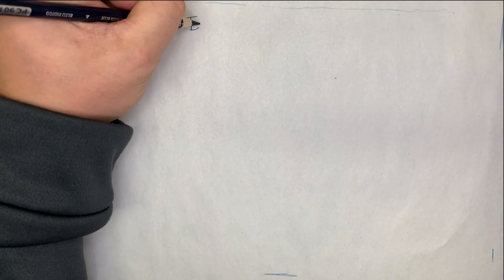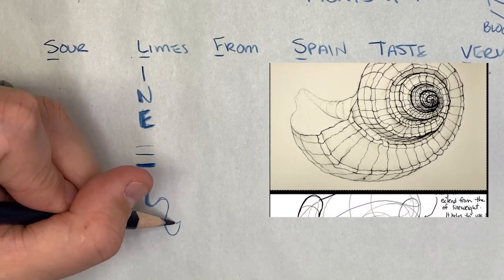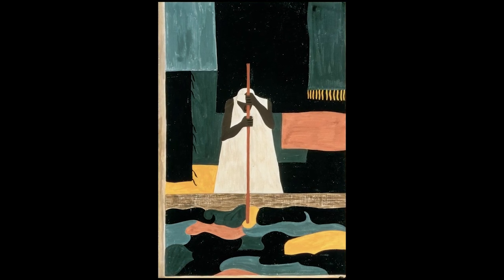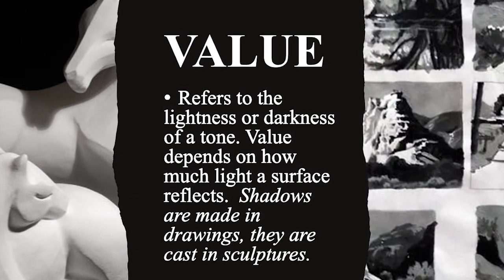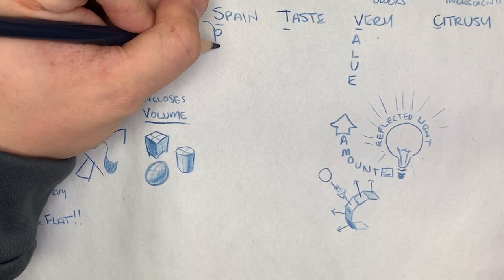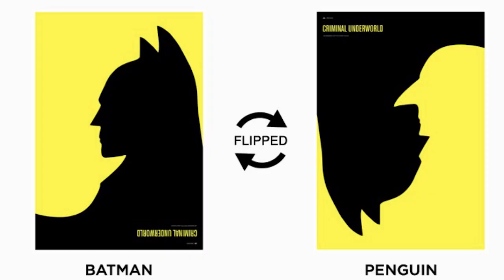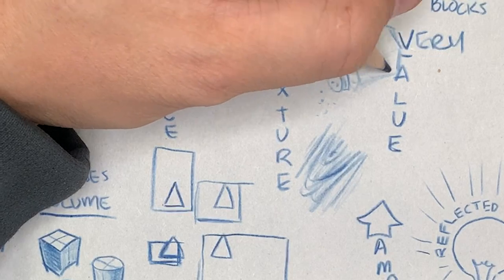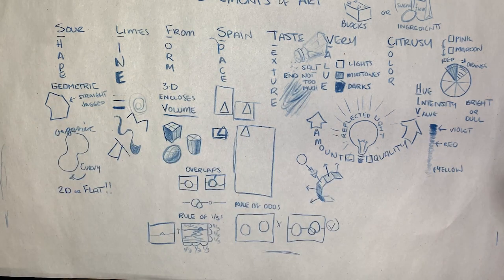7 Elements of Art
Notes on the 7 elements of art